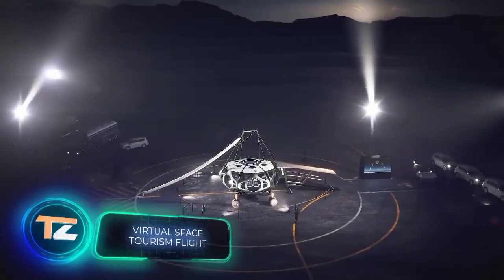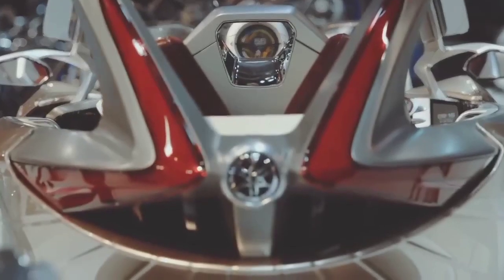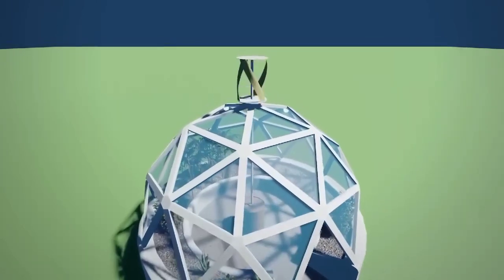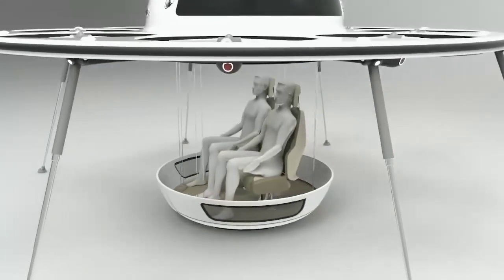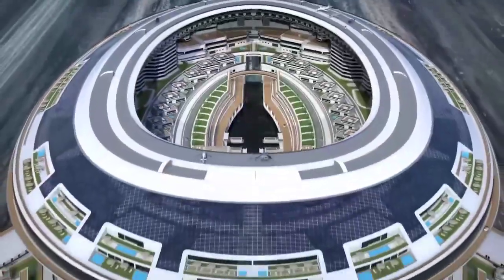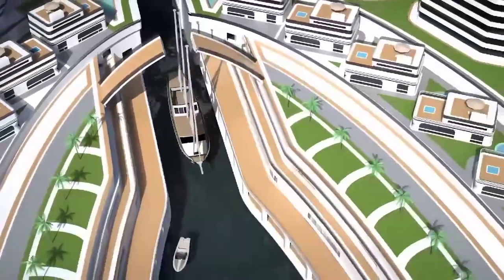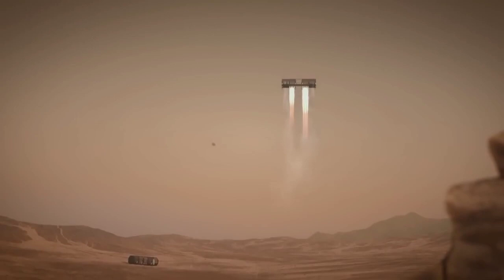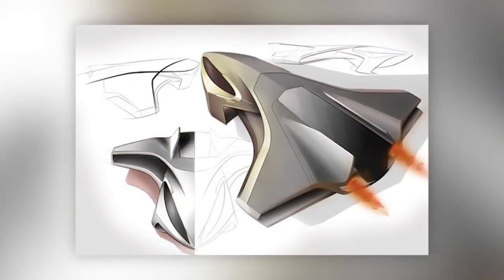Incredible Concept s Of The Future That Will Surprise You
Certainly, here are short descriptions for each of the items you listed:

01: VIRTUAL SPACE TOURISM FLIGHT:
Experience space tourism from the comfort of your home through immersive virtual reality simulations.

02: VIERIA:
A cutting-edge concept car known for its innovative design and performance.

03: ADUI VISTA:
An advanced concept vehicle that pushes the boundaries of automotive design and technology.

04: ECO DOME:
A sustainable and eco-friendly architectural design for a self-contained dome structure.

05: DELFT HYPERLOOP VI:
A high-speed transportation concept that envisions the future of fast and efficient travel.

06: I.F.O THE IDENTIFIED FLYING OBJECT:
A creative project exploring unconventional flying objects and their possible origins.

07: UNEOLE:
An intriguing and artistic creation with a focus on original design.

08: PANGEOS TERAYACHT:
A luxurious and state-of-the-art yacht designed for ocean exploration and travel.

09: INFINITIS SYNAPTIQ:
A concept car that combines futuristic design with advanced technology.

10: AR J21 MEDICAL JET INTERIOR DESIGN:
Innovative interior design for a medical jet, focusing on patient comfort and care during transport.

11: HASSEL+ECO PRESENTS MARS HABITAT:
An imaginative project showcasing a potential habitat for human settlement on Mars.

12: MATUS PROCHACZKA CONCEPT CARS:
Concept cars designed by Matus Prochaczka, known for pushing the boundaries of automotive design.

13: EKRANOYACHT:
A visionary yacht design, setting new standards for luxury and nautical innovation.